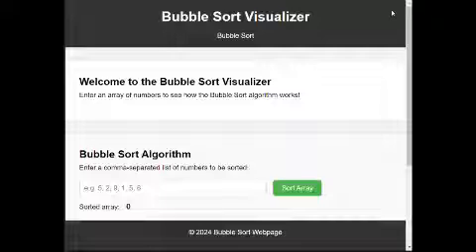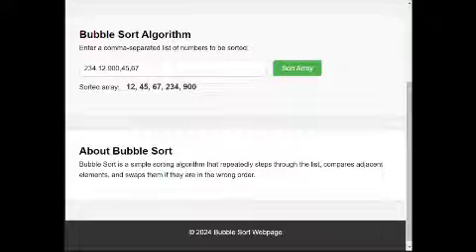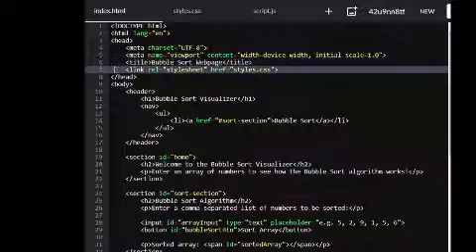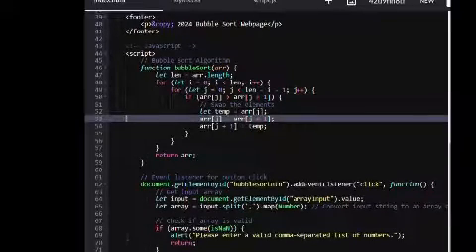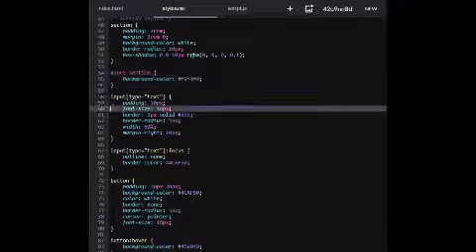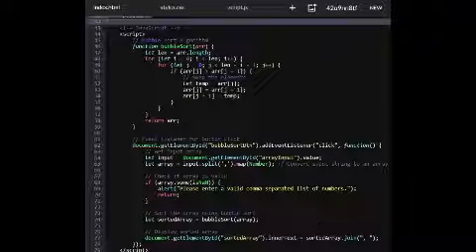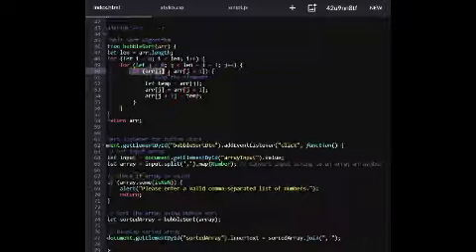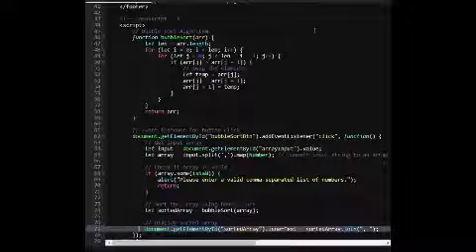Bobble Sort Visualizer // Team 23C1